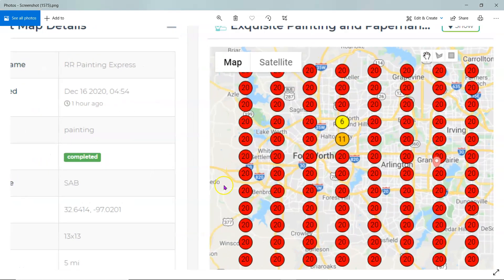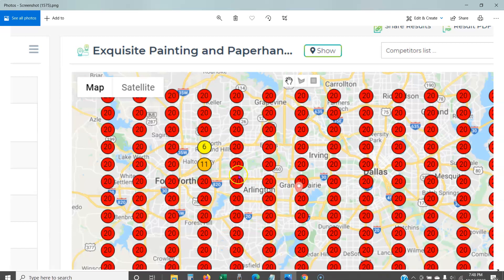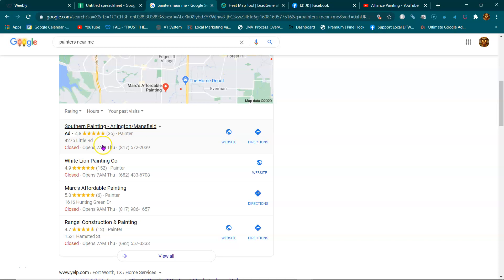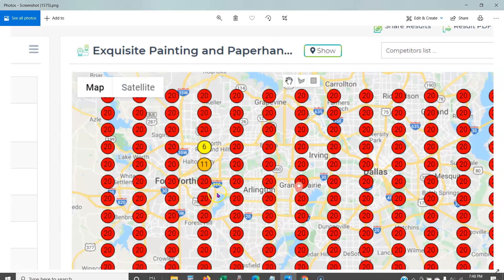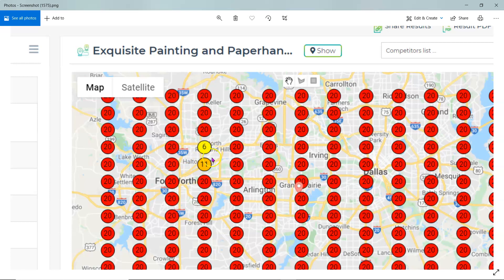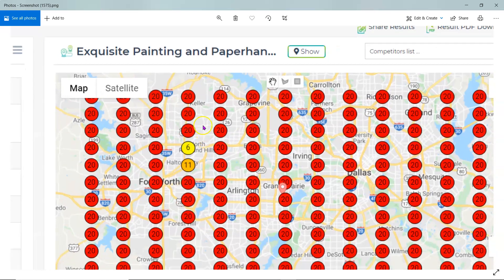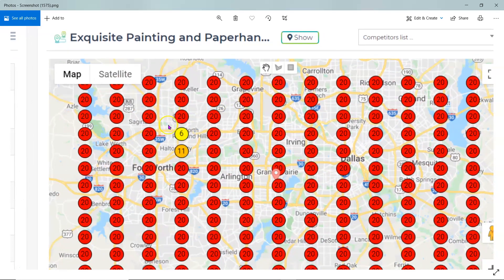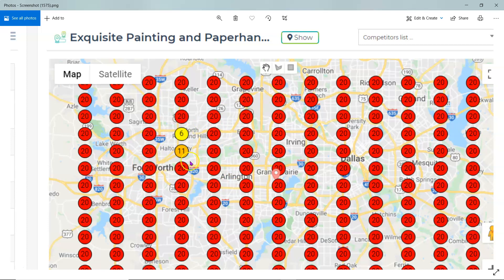Exquisite Painting and Paperhanging Co.